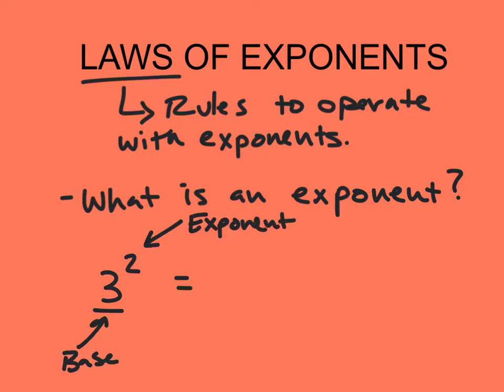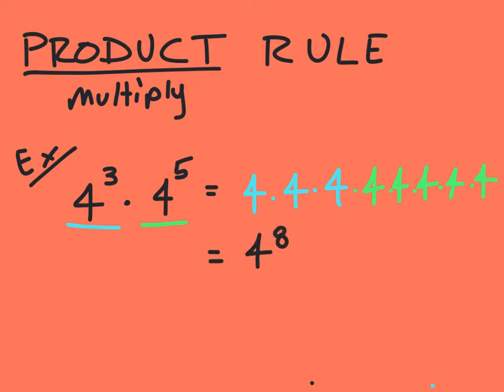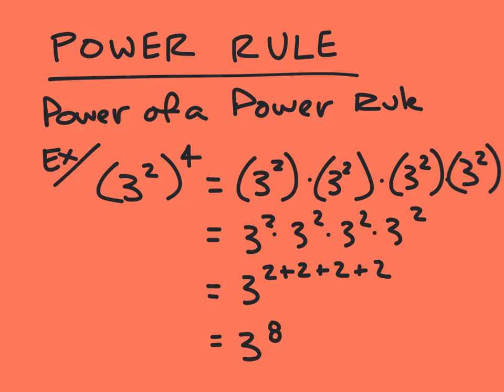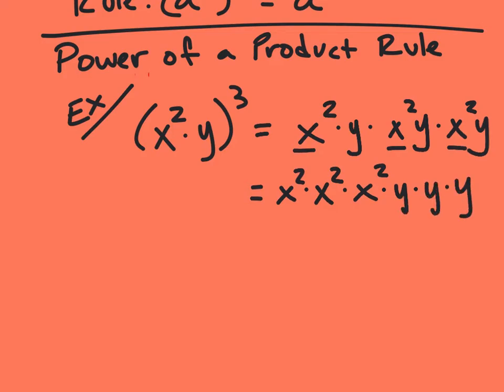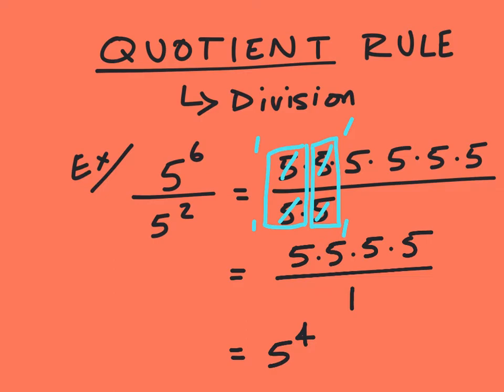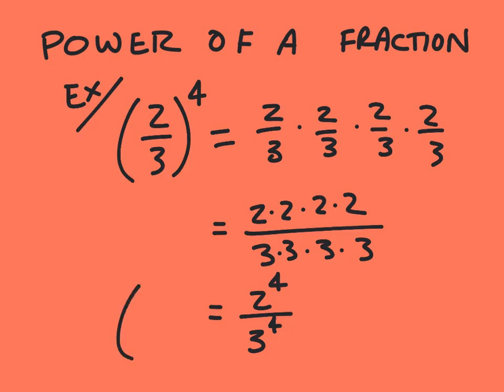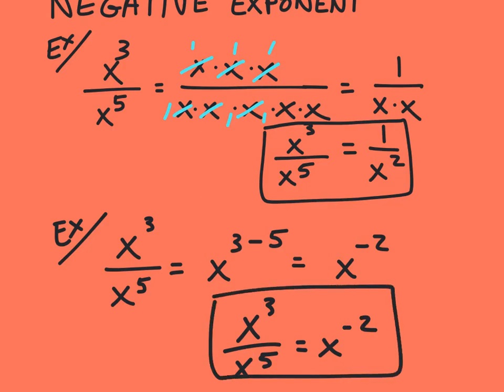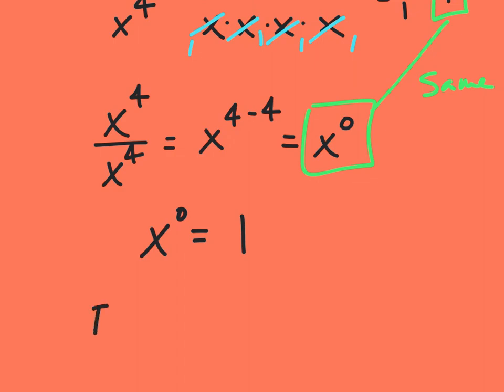LAWS OF EXPONENTS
This is a video that describes all of the laws of exponents and how to get them.